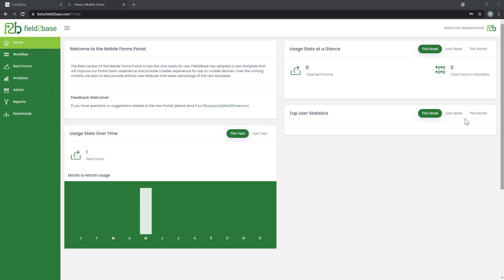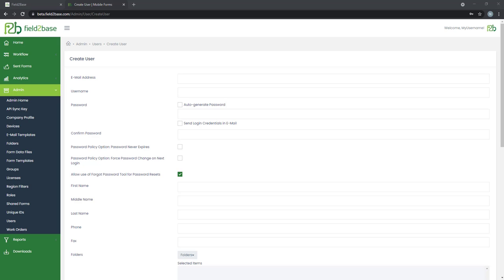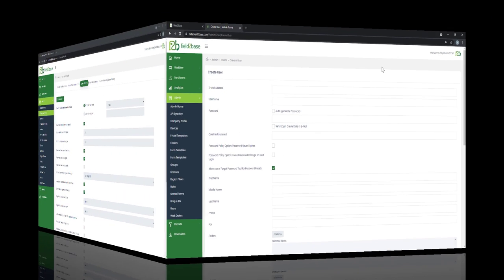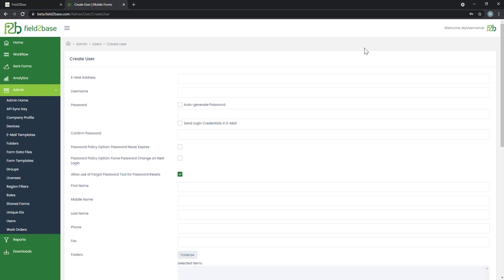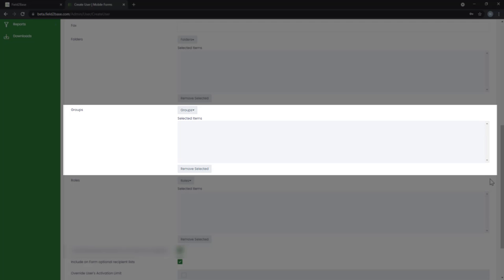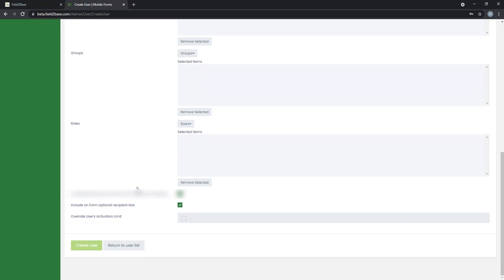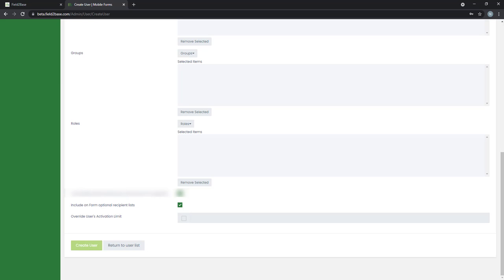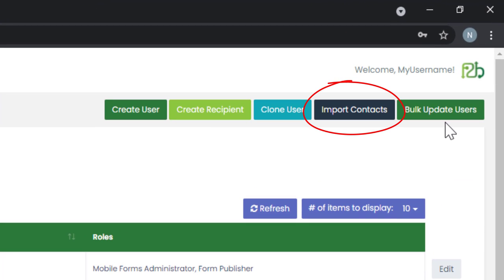Creating a User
Field2Base Users with the Mobile Forms Administrator role can manage Users and Optional Recipients from the Portal. This includes adding, editing and creating Users or Recipients for your company.

A User is someone who has an account to access the Field2Base system. A User can have different roles set within the Portal to control what they have access to. For example, a User could be a driver who is accessing Field2Base on a mobile device, an office administrator who is designing and publishing forms or a manager who is approving forms through workflow.

For more information on Users and Recipients, see the Managing Users and Recipients article in the F2B Help Center